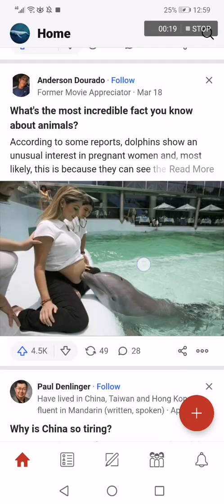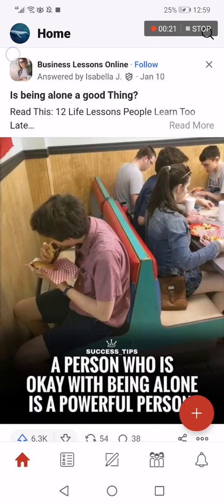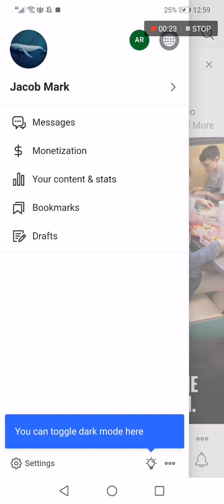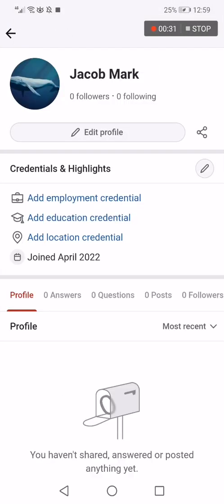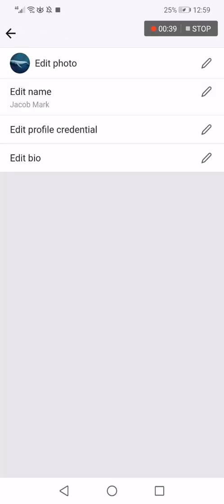How To Change or Add Profile Picture To Your Account on Quora App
My idols on YouTube:
Mike Vestil
Ali Abdaal
biaheza
Kevin David
Incognito Money
Sara Finance
Everyday Money
Channel Makers
Vidiq
SuperHumans Life